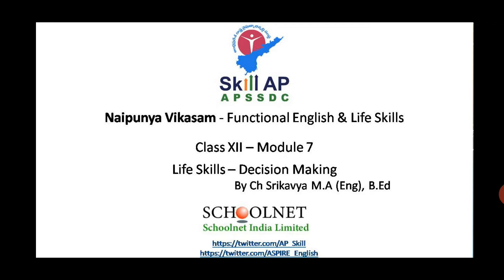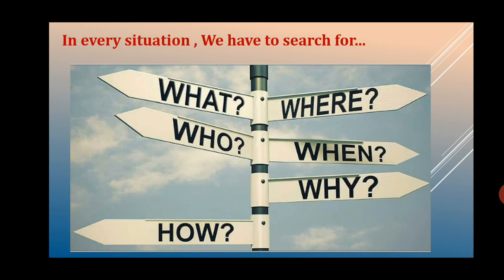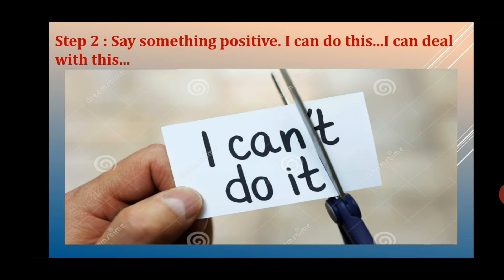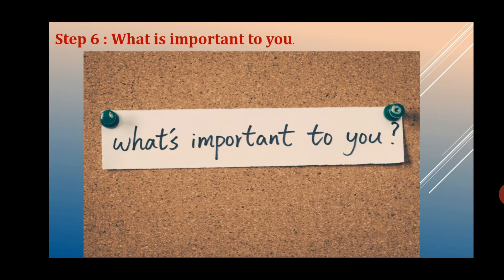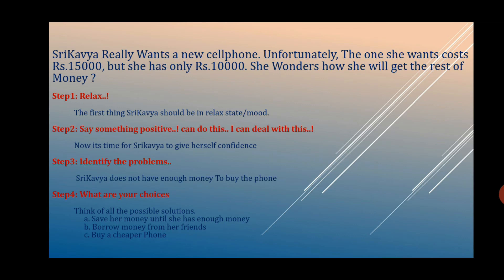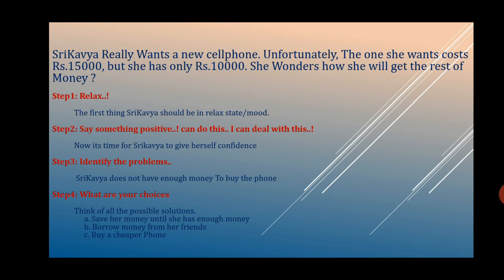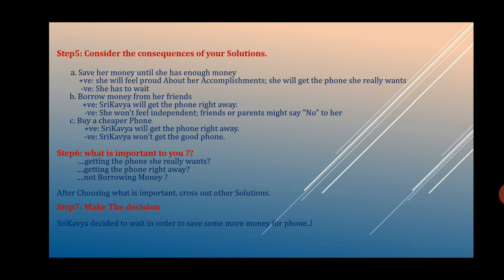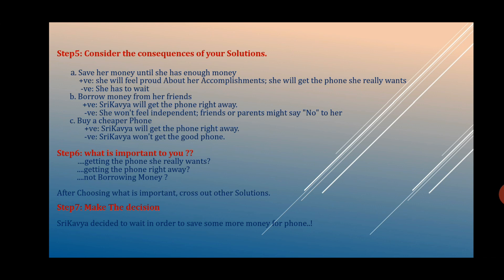7. Decision Making - Life Skills - Class XII